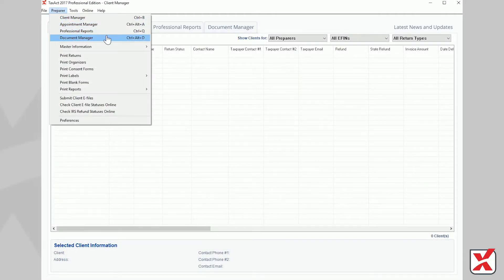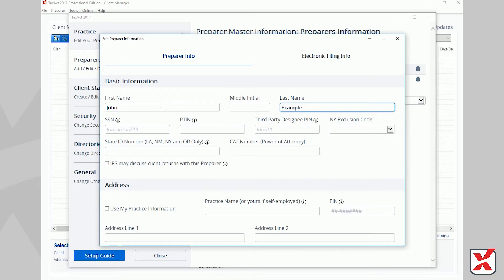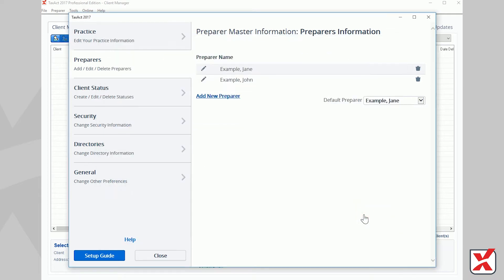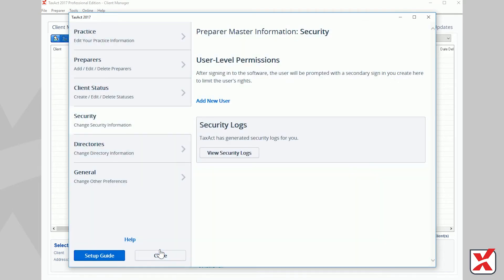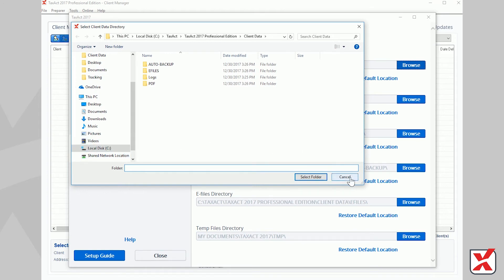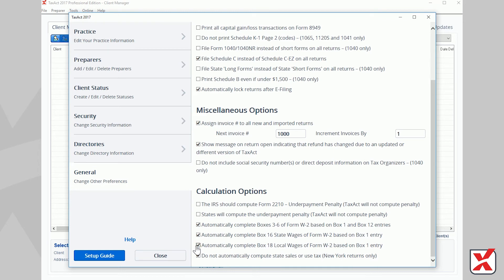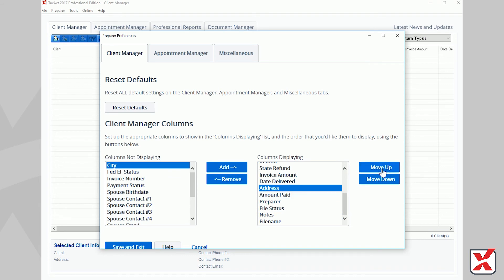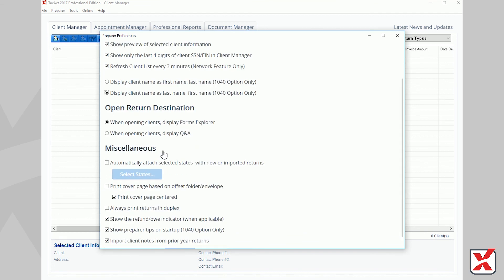TaxAct Professional | Customizing Your Tax Preparation Account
After the initial setup of the TaxAct Professional software, you may further set up and customize your program to make your tax preparation practice more efficient.